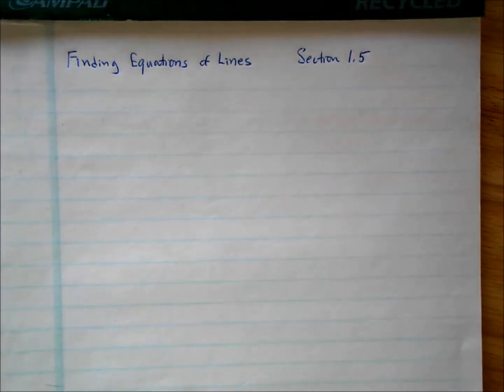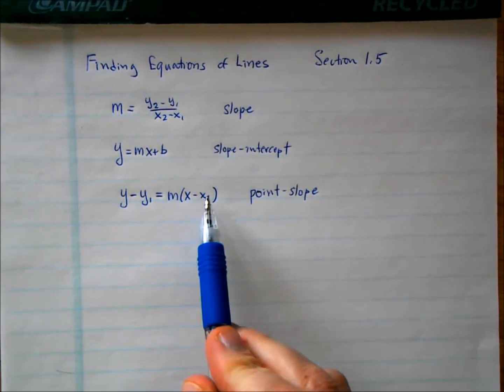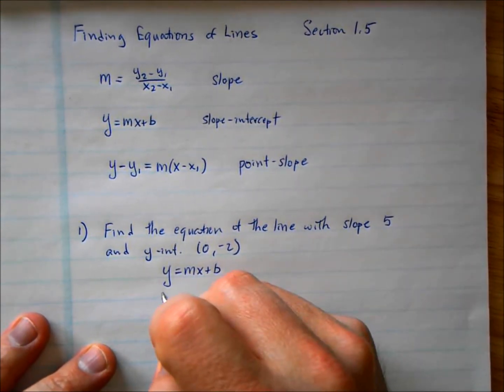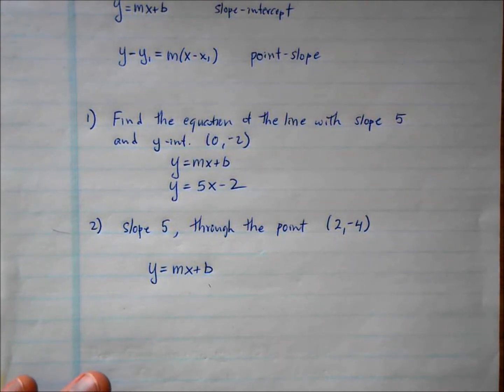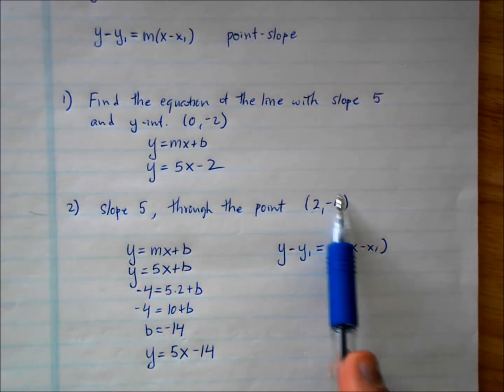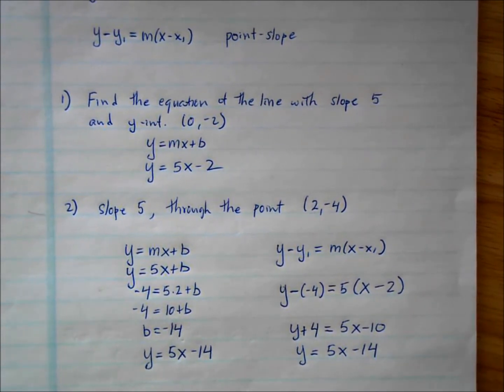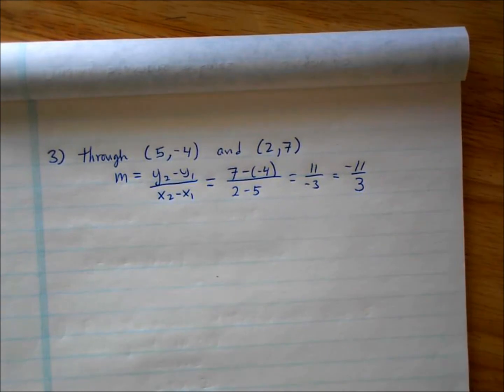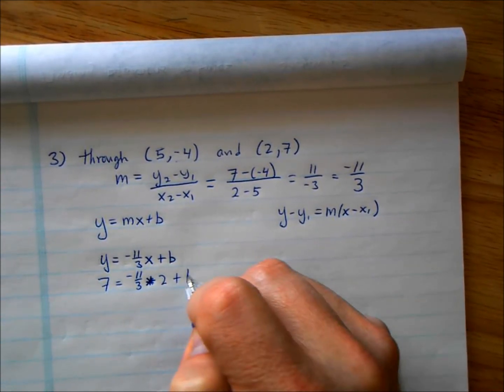Math1215 Flip Section 1-5 (1)